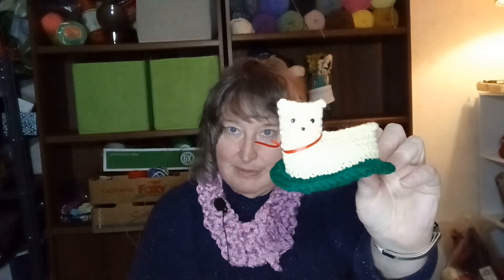Progress on my goals! I made something for me! 😯